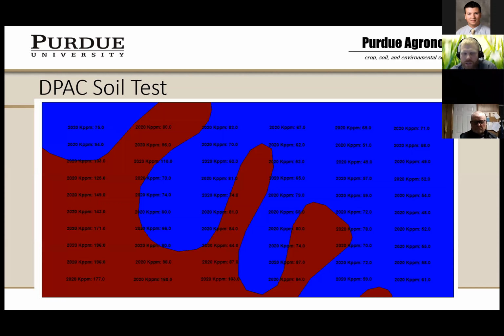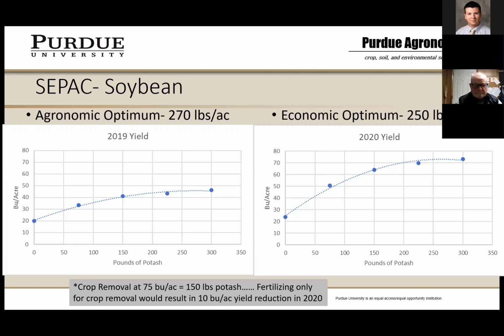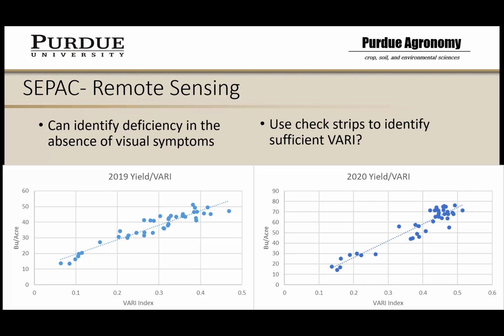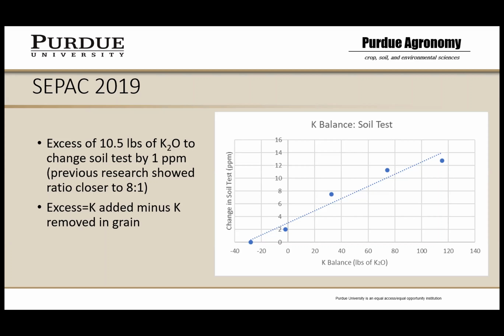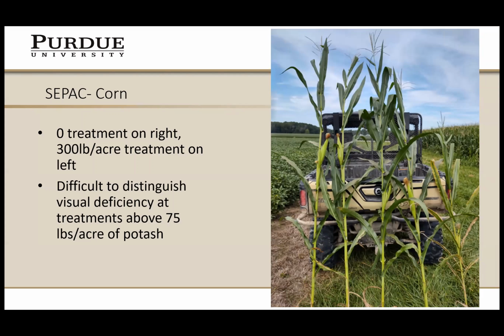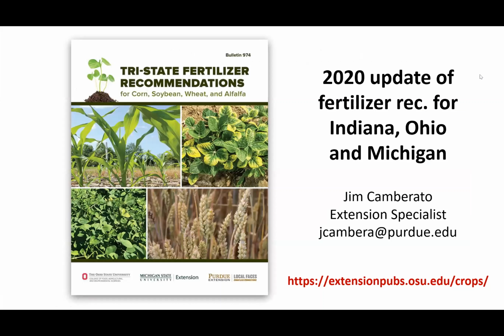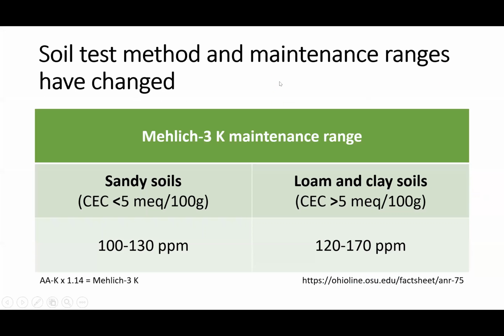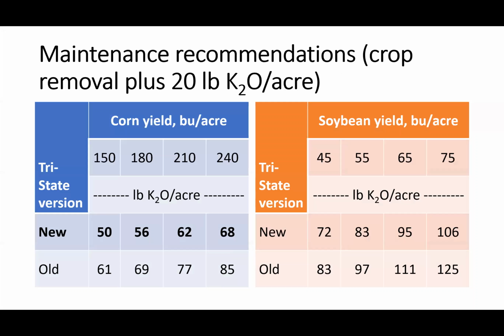Potassium Fertility Talk Featuring Dr. Jim Camberato and Alex Helms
The 2020 SEPAC Field Day was hosted virtually on November 30, 2020. Please enjoy these session recordings. PARP & CCH credits will not be awarded for viewing pre-recorded content.